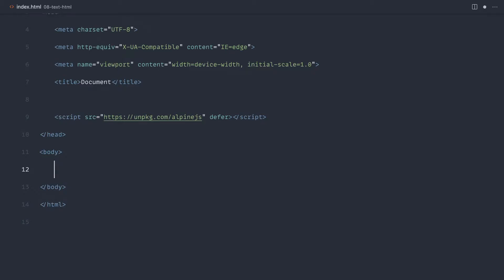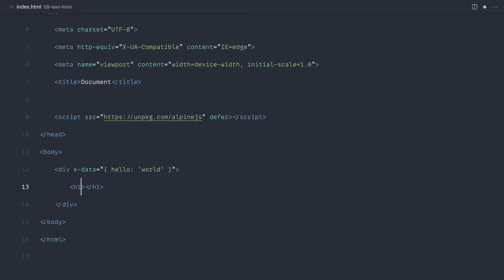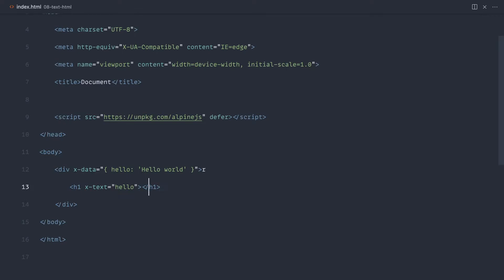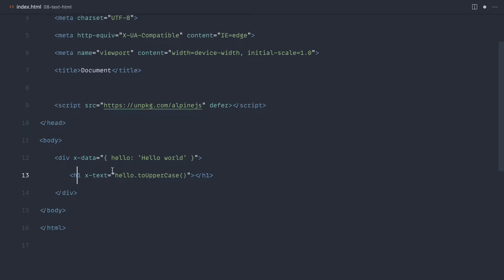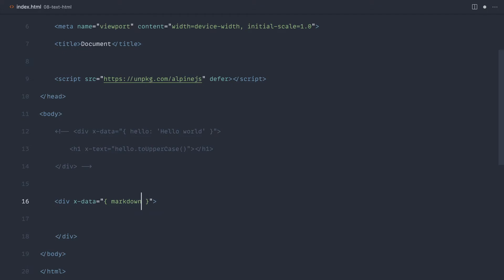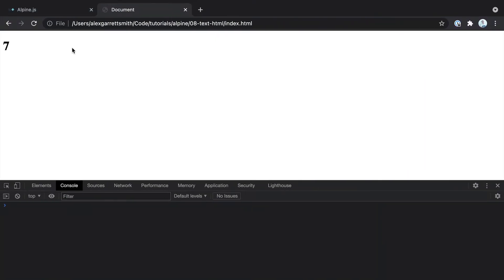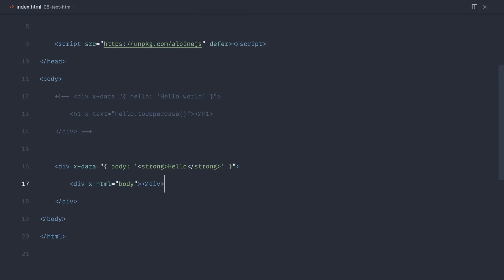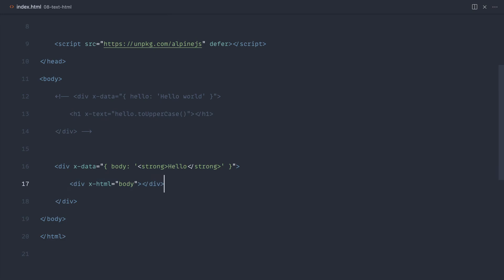Learn Alpine.js: Text and HTML (9/19)